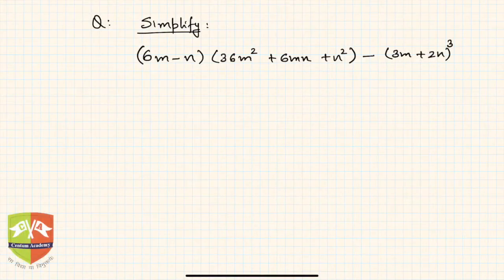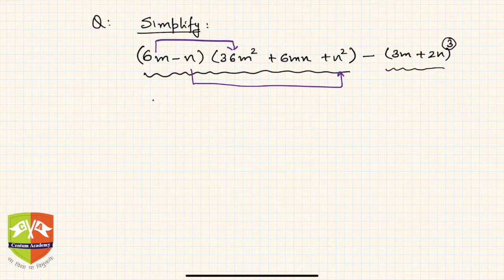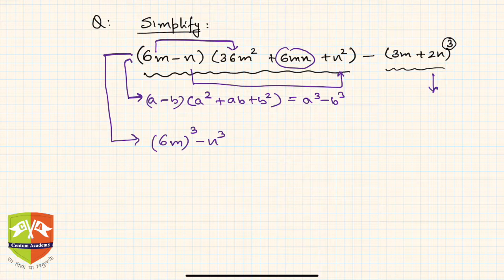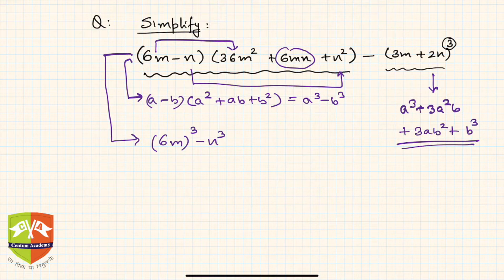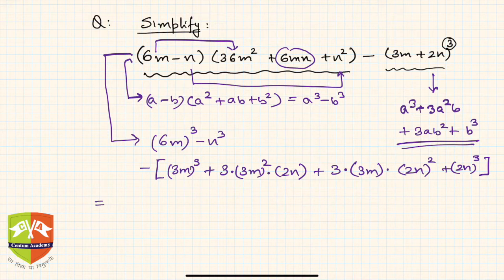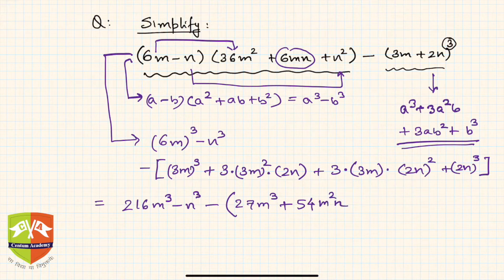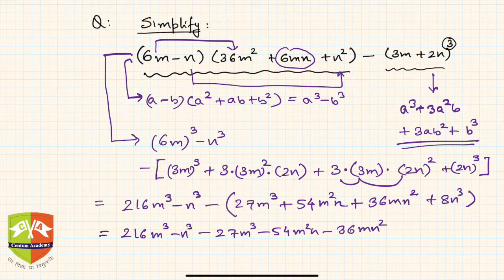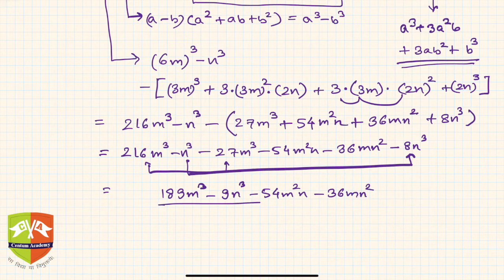ALGEBRA: 17. Solved Example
Chapter Name: Algebraic Identities
Topic: Sum and difference of cubes.
Q: Simplify: (6m-n)(36m^2 + 6mn + n^2) - (3m + 2n)^3

Grade: IX
Author: Tushar Sinha